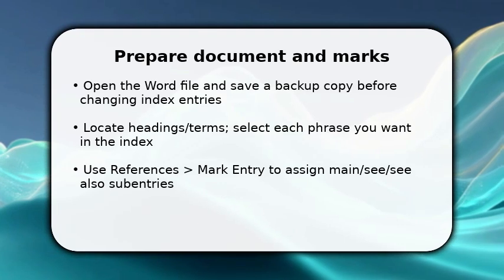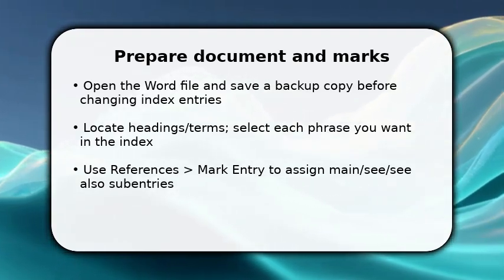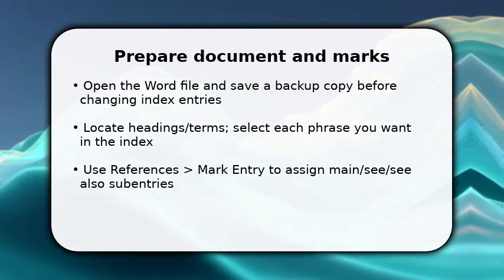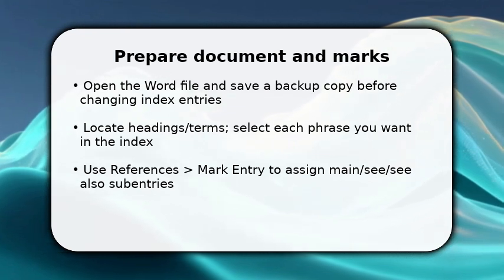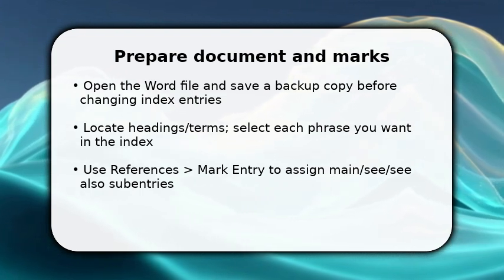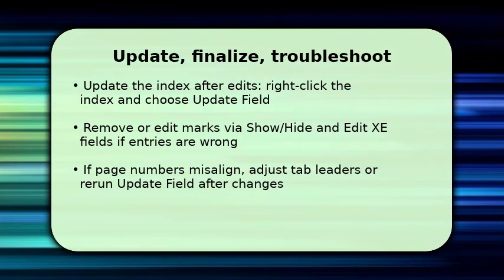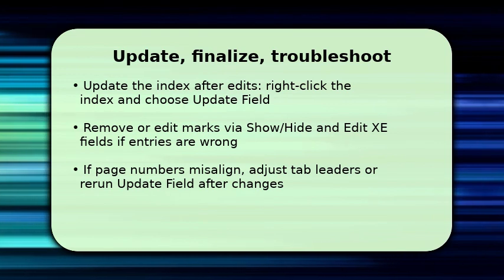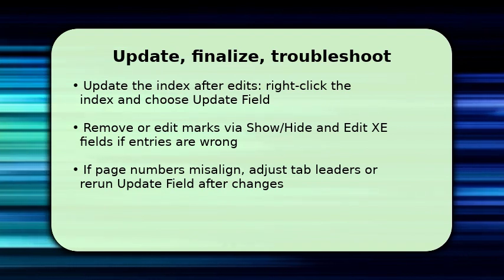How to Link Index in Ms Word - Full Guide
Master the art of linking pages within Microsoft Word in this comprehensive tutorial. Discover step-bythy techniques to seamlessly connect various sections, enhancing your document's organization and readability.